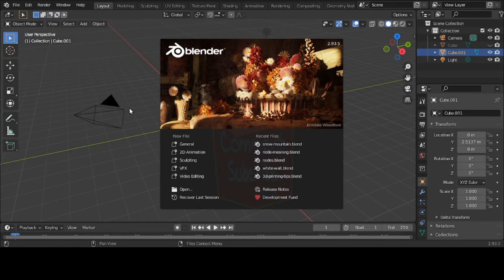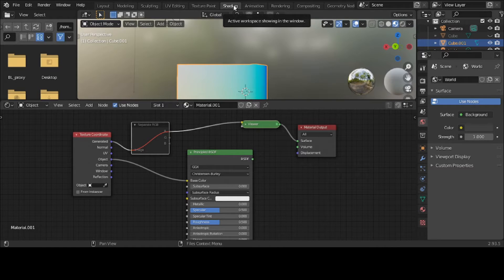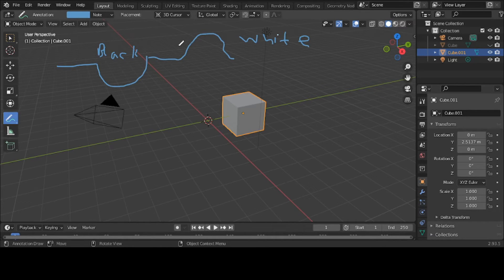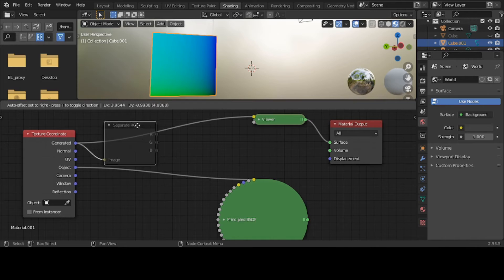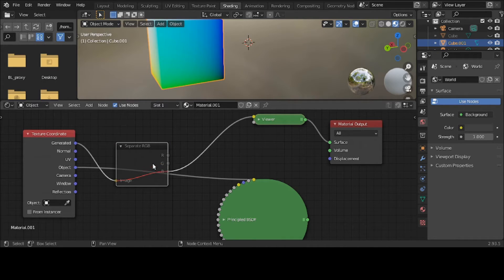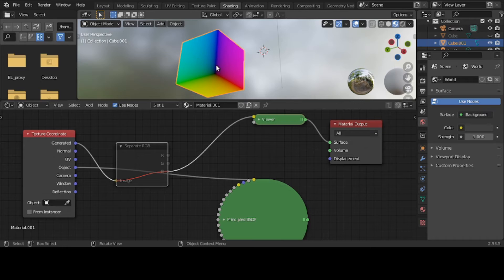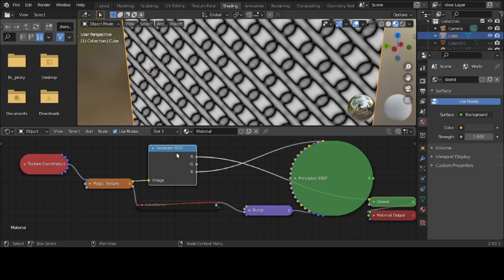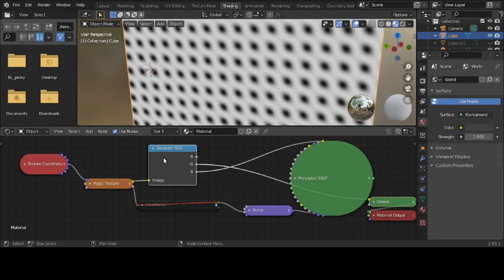Blender Texture Node Color Meaning: Baltimore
In addition to creating materials as just described using all the settings on all the materials panels, Blender allows you to create a material by routing basic materials through a set of nodes. Each node performs some operation on the material, changing how it will appear when applied to the mesh, and passes it on to the next node. In this way, very complex material appearances can be achieved.